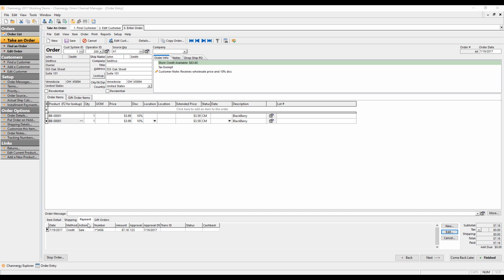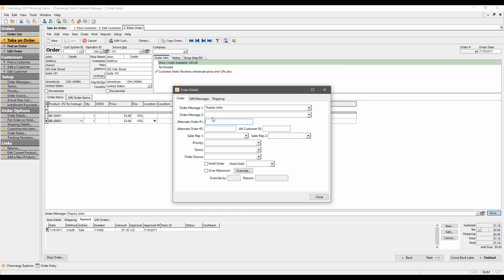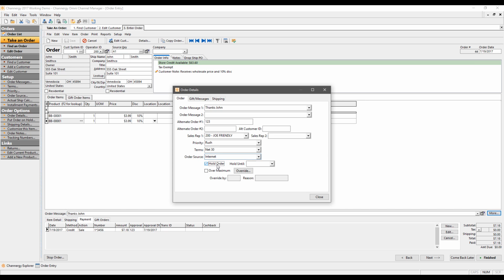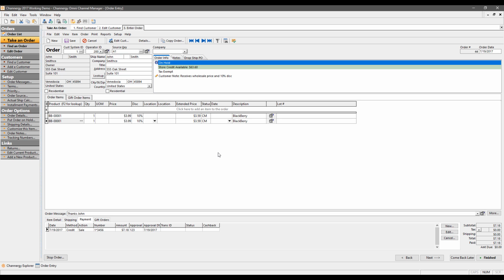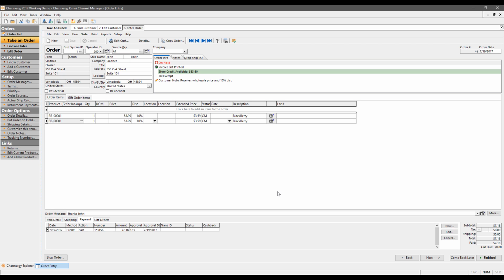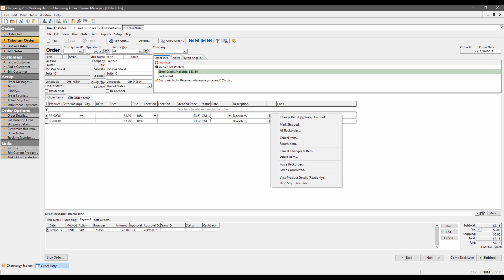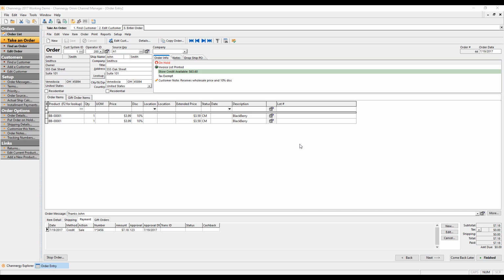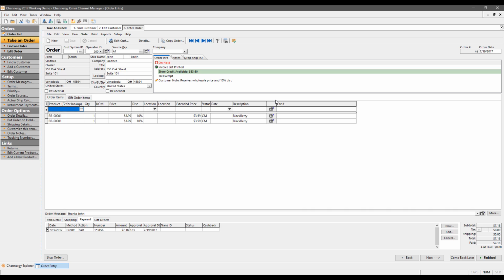ChannergyTutorial Take an Order 02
Channergy is an order, inventory and channel manager. This tutorial explains some of the things you can do to an order during or after you enter it.

Channergy is a single solution that includes a full backoffice, a multi channel manager, retail POS, support for shipping, drop shipping, accounting and credit card processing and full integration between all these typically disparate systems.